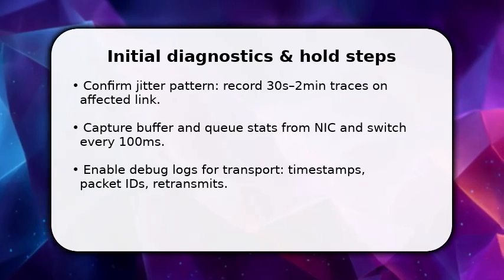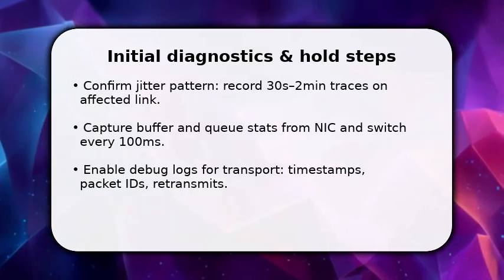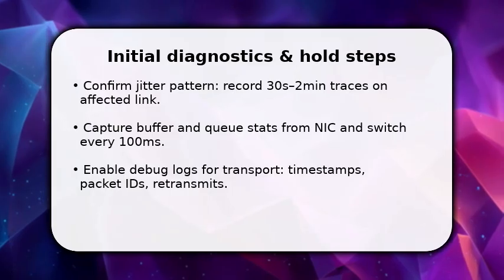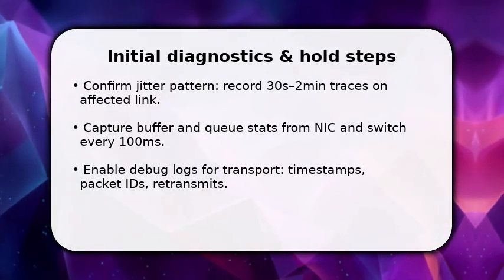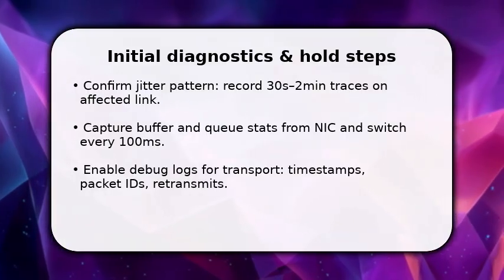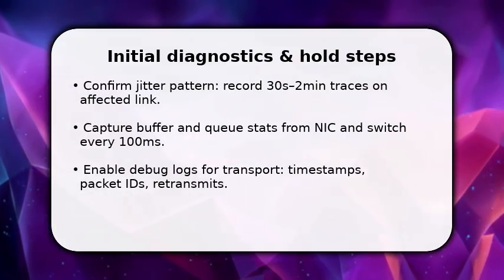How to Fix Net Jitter Deadlock - Easy Guide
Discover practical solutions to combat net jitter deadlock in your home network. This easy-to-follow guide walks you through troubleshooting steps, optimizing settings for a smoother internet experience.

fixing net jitter,